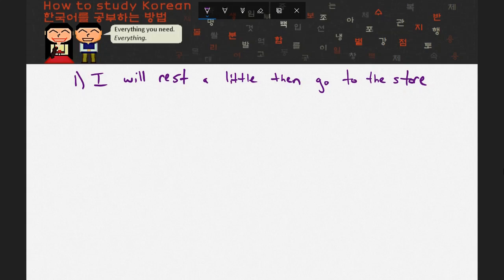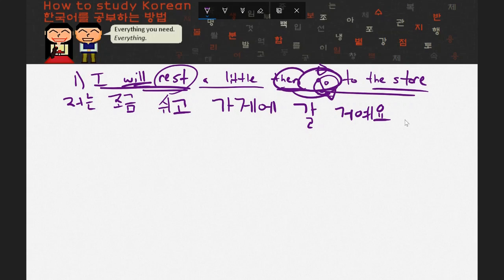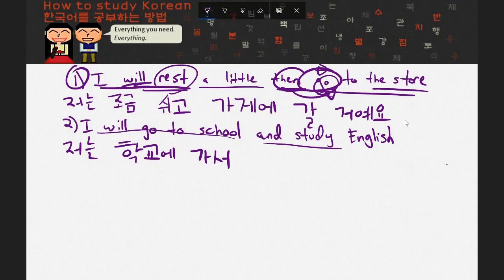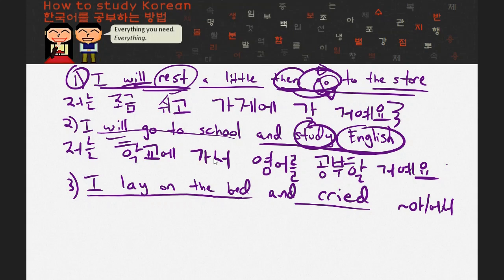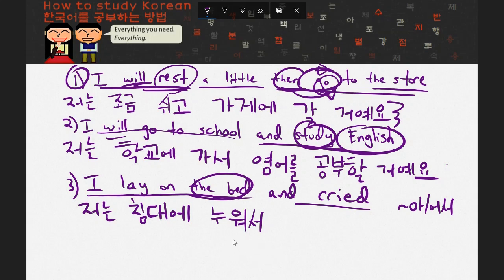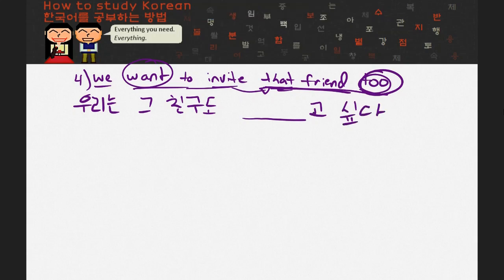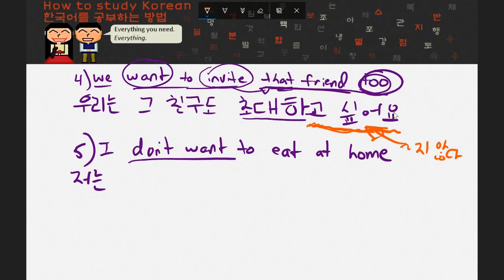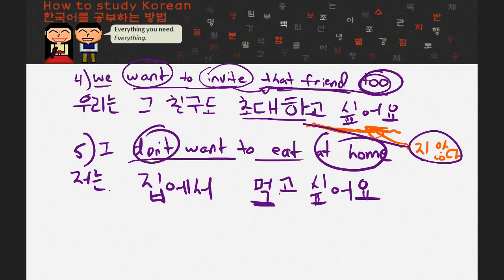HowtoStudyKorean Sentence Practice - Unit 1: Lesson 17